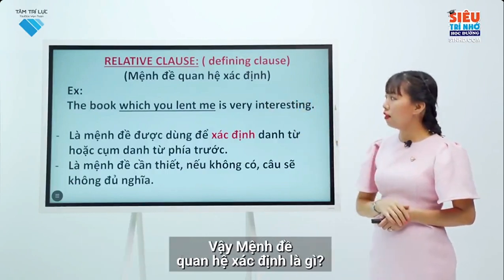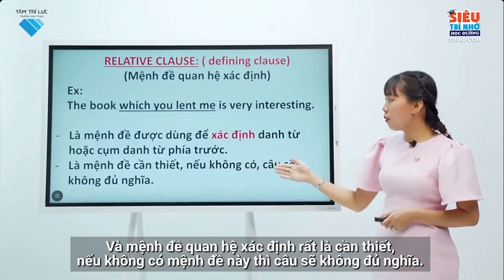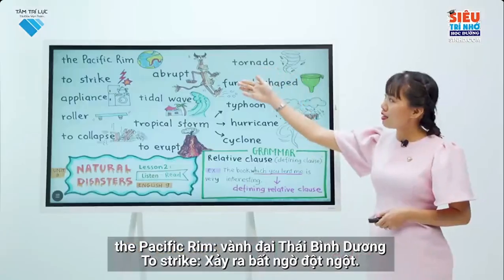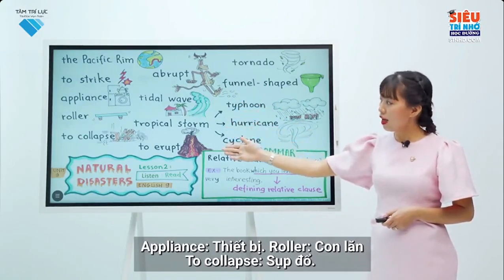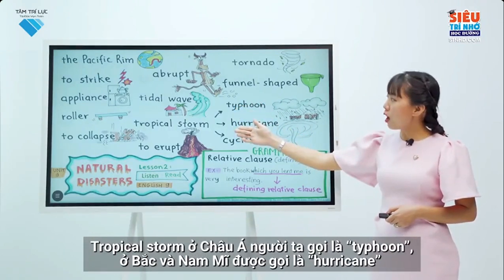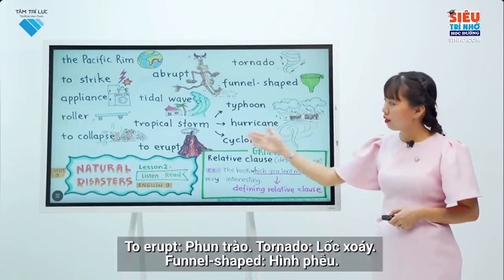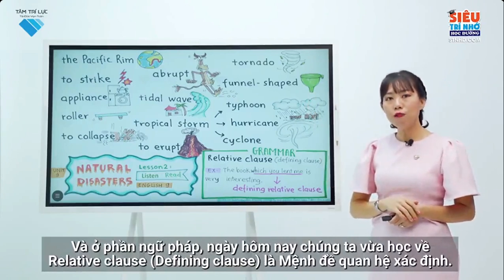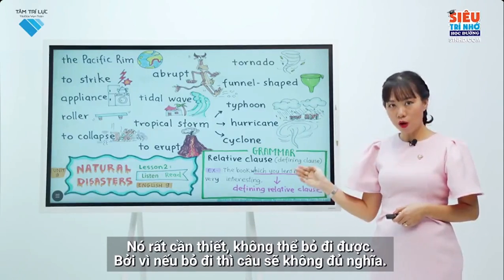L9 TA B9 Natural Disasters P2